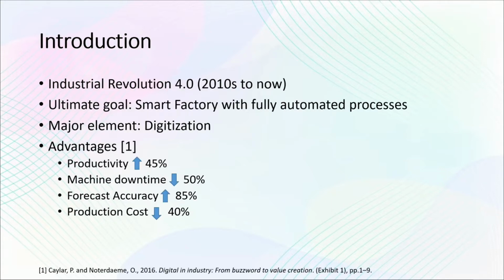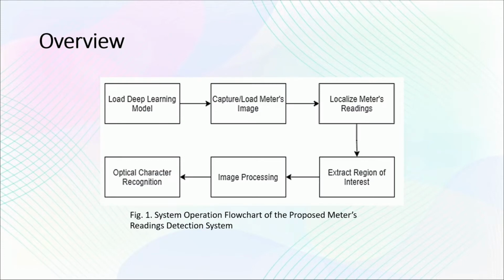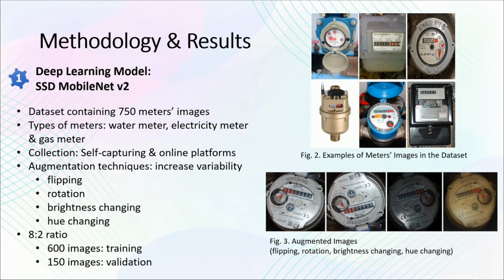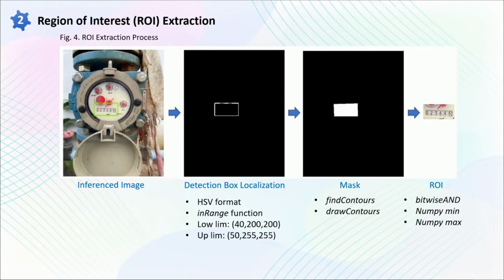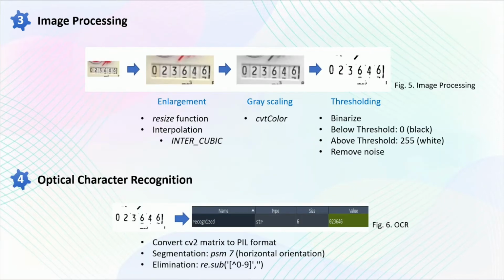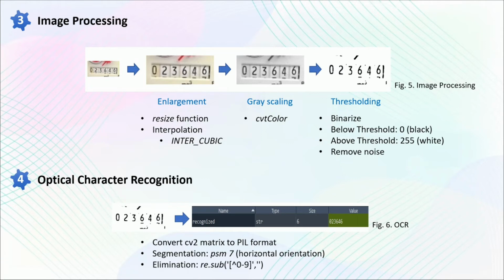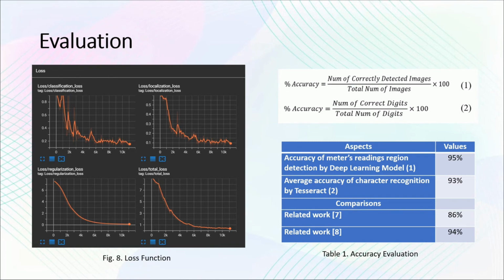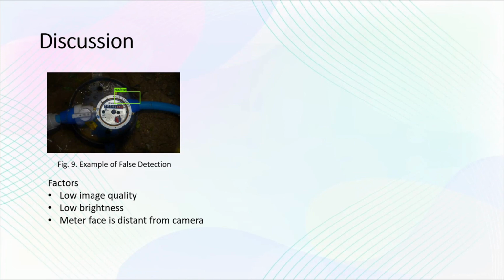ISCAIE 2022 | Deep Learning and Optical Character Recognition for Digitization of Meter Reading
𝗖𝗼𝗻𝗳𝗲𝗿𝗲𝗻𝗰𝗲:
12th IEEE Symposium on Computer Applications & Industrial Electronics
𝗣𝗮𝗽𝗲𝗿 𝗧𝗶𝘁𝗹𝗲:
Deep Learning and Optical Character Recognition for Digitization of Meter Reading
𝗟𝗲𝗮𝗱 𝗔𝘂𝘁𝗵𝗼𝗿:
Yue Jiet Chong
𝗟𝗶𝗻𝗸 (𝗜𝗘𝗘𝗘 𝗫𝗽𝗹𝗼𝗿𝗲):